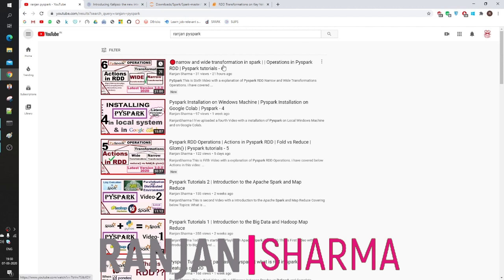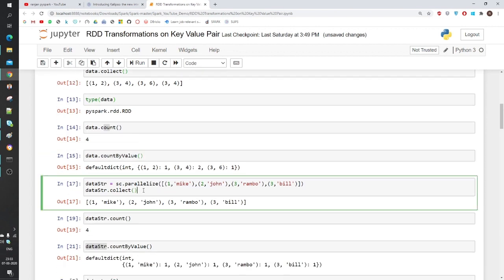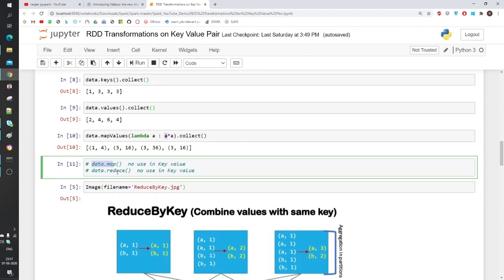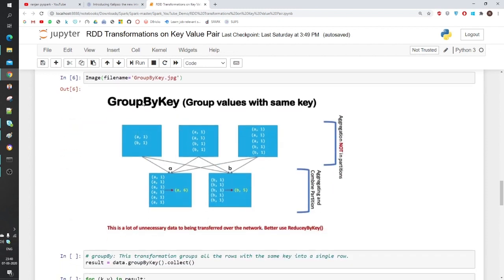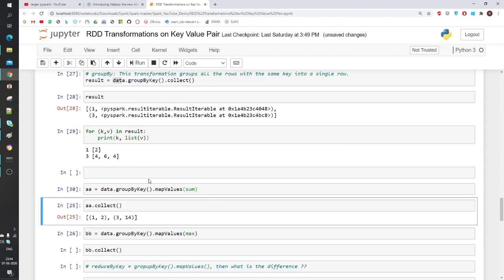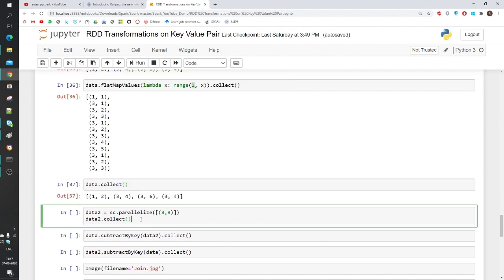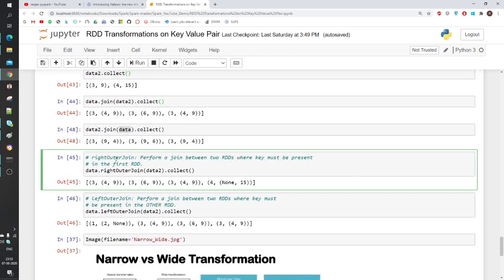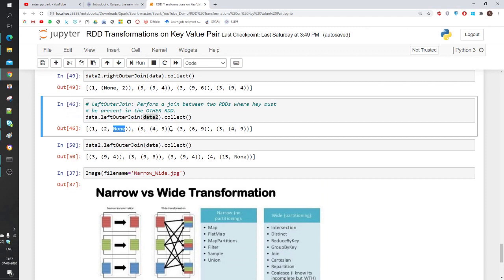Wide Transformations on Key Value Pair RDDs | Pyspark tutorials - 7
This is seventh Video with a explanation of Wide Transformations on Key Value Pair RDDs in Pyspark.
I have covered below Examples in this video:
ReduceByKey() vs GroupByKey()
RightOuterJoin() vs LeftOuterJoin()
MapValues() vs FlatMapValues() and many others.

Code is uploaded in to the Google Drive Link and Github link

Keep Practicing :-)
Happy Learning !!